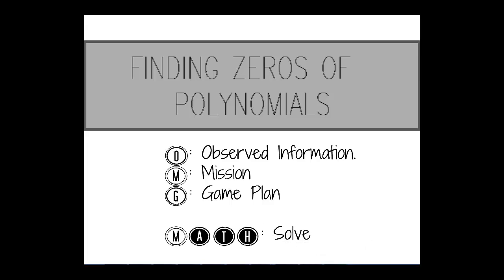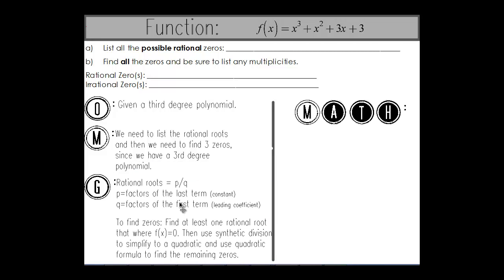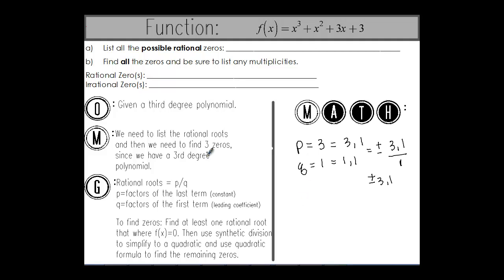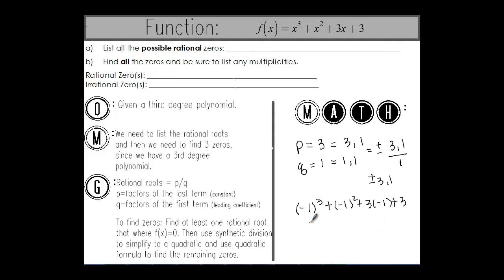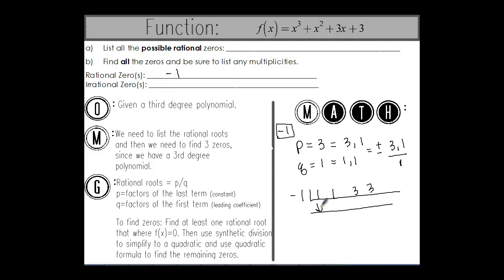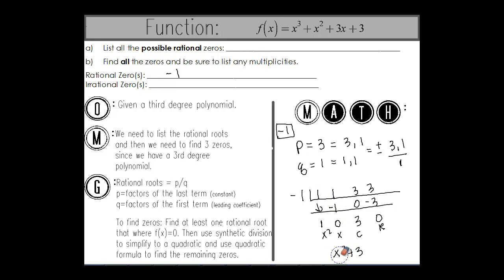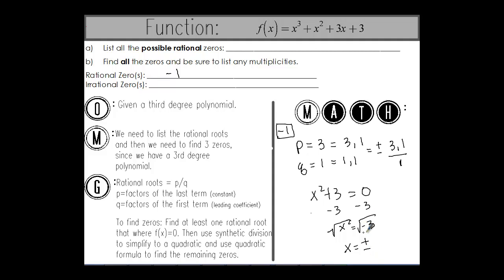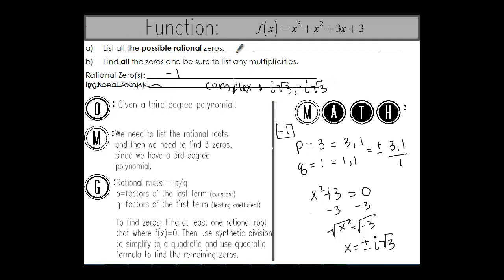Finding Zeroes of Polynomials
Find zeroes of polynomials using the OMG math method.
What would you like to see next? Share in the comments below!